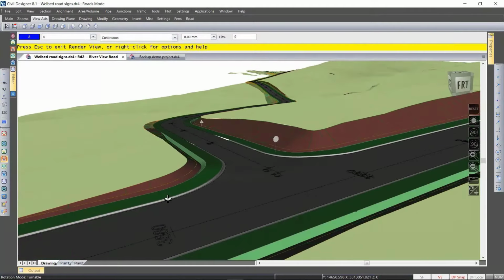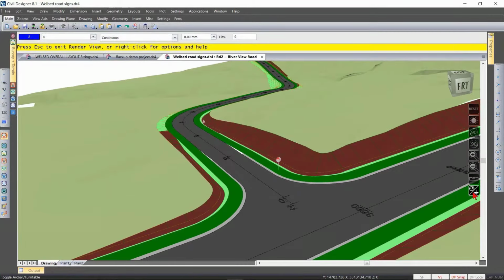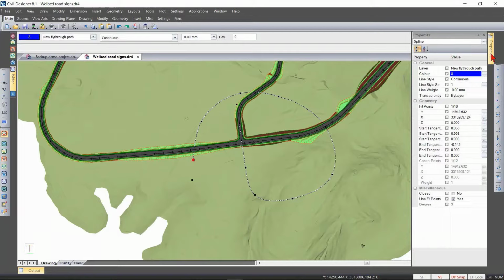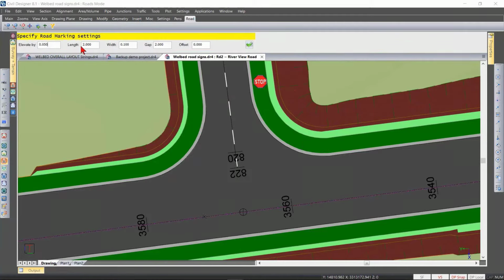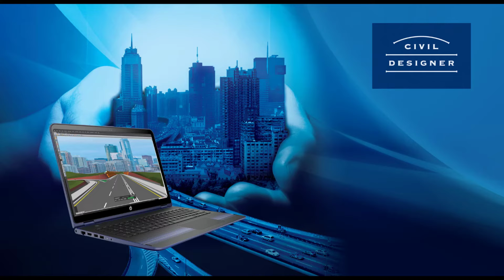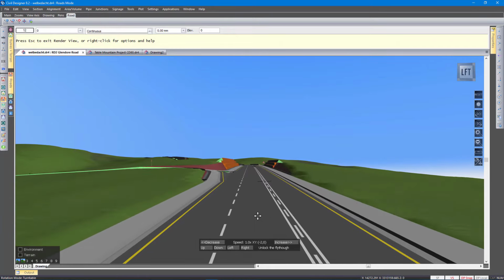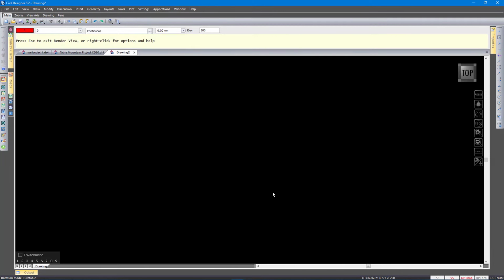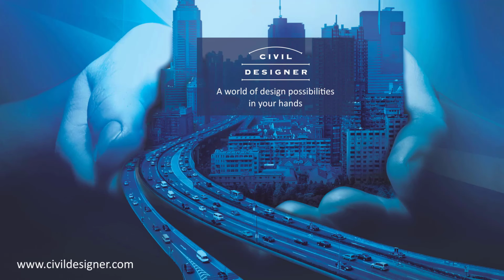CIVIL DESIGNER Technical Webinar: Design Verification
3D rendering and visualisation tools for design verification of your civil infrastructure design project including terrain rendering with 3mx data